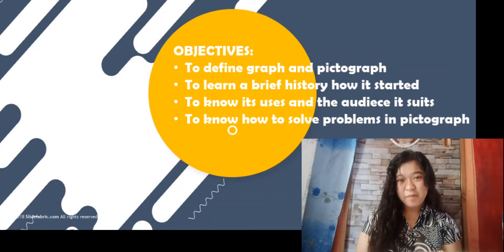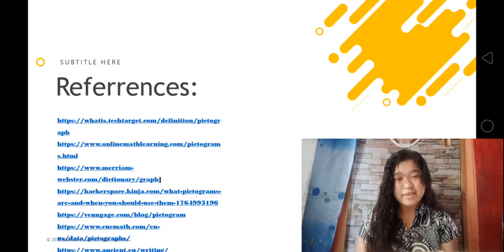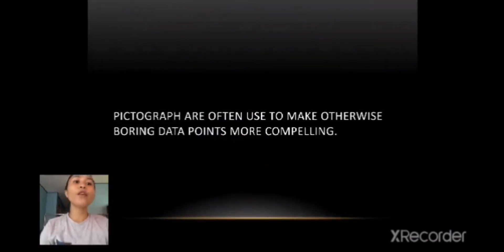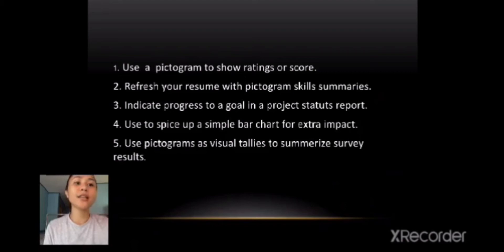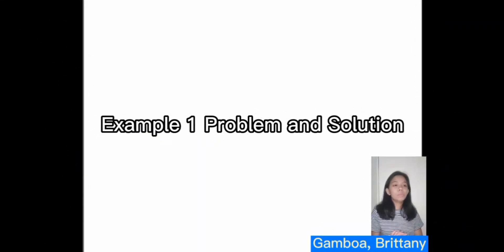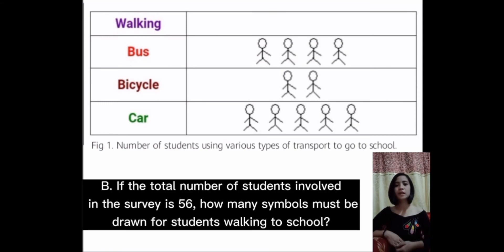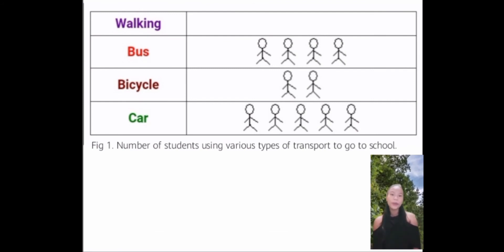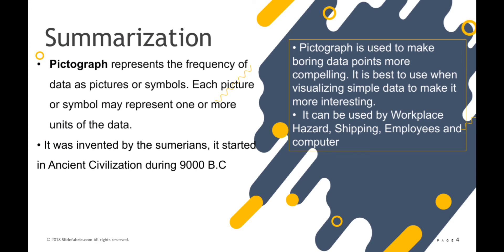PICTOGRAPH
Math 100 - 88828: Reported by Group 1. Pictograph